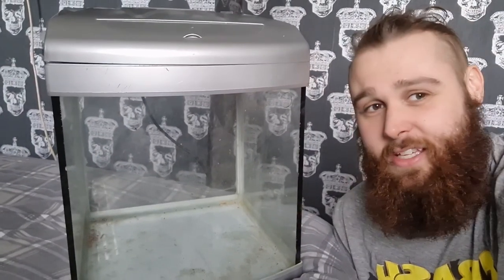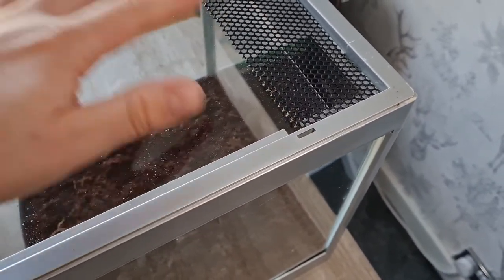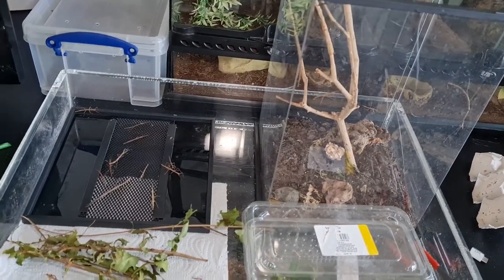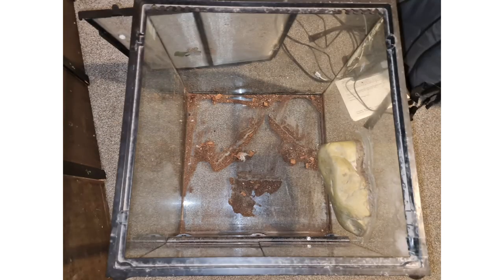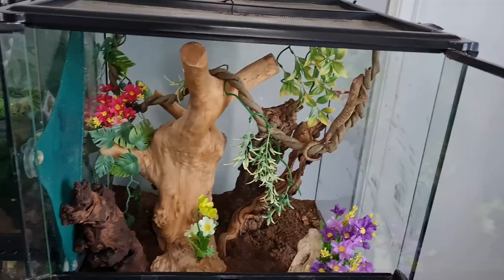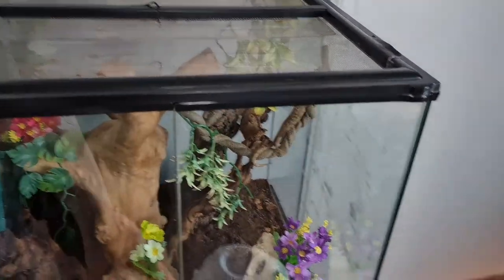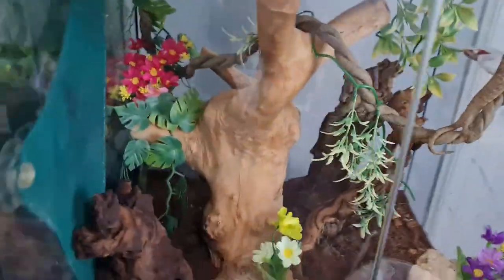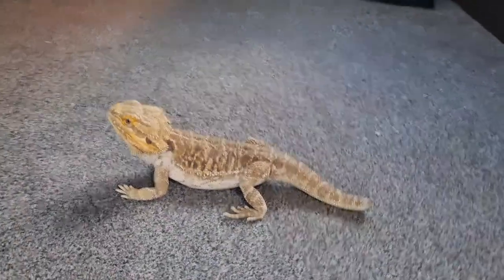transforming a fish tank in to a viv!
Building a paradise for our stick insects and breathing a new lease of live in to an old exo terra!

To help reptile rich along with his mission of inspiring conservation and preservation around the world you can donate

any donations or funds received is guaranteed to go straight in to the upkeep of the animals shown on the channel ensuring they get the best life possible enabling me to continue my work and help me reach my life goal of making a positive difference to the natural world!